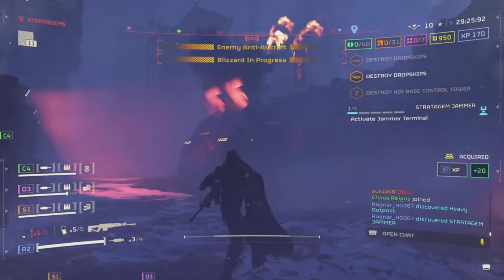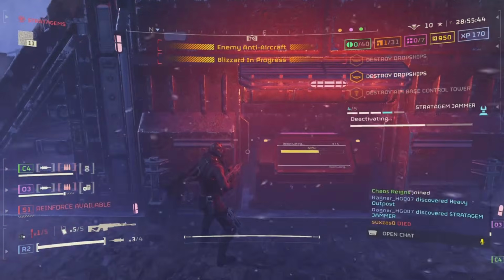The Hyena is a weapon without a purpose